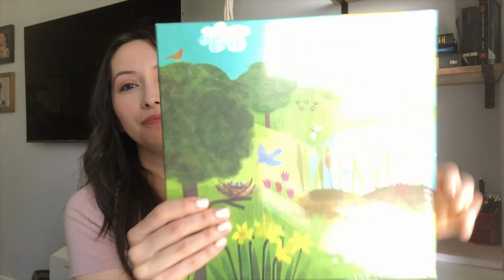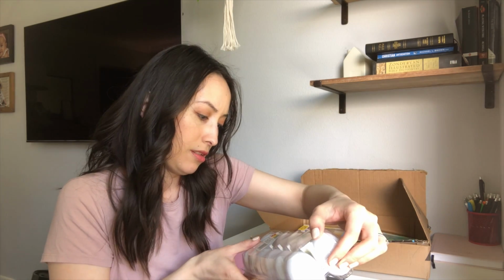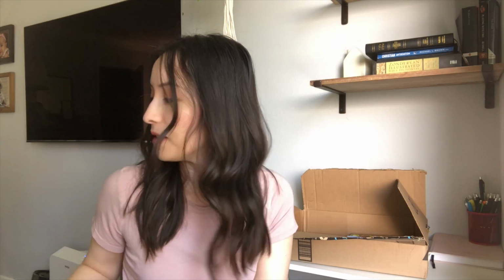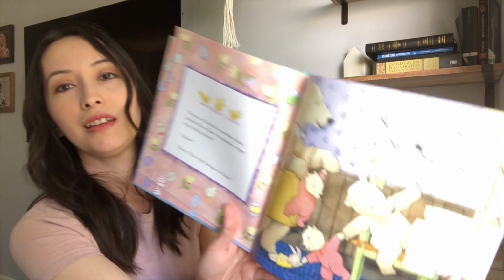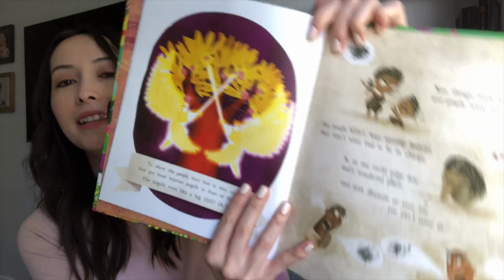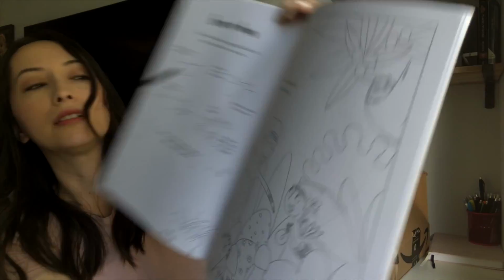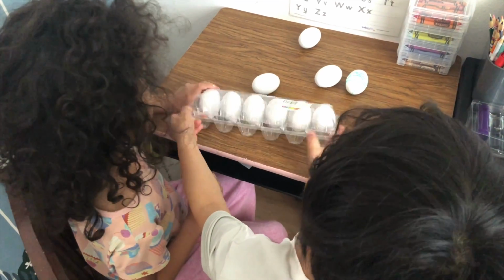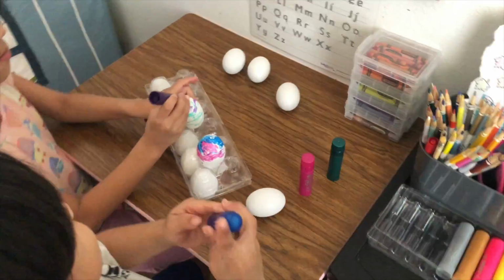Craft, Books, & More Ideas for Easter | Susan Morales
Below are the links for the things mentioned in this video if you're interested:

Spring Puzzle

Wooden eggs

Paint Markers

God Gave Us Easter book

The Garden, the Curtain, and the Cross book

ACTIVITY BOOK for book "The Garden, the Curtain, and the Cross"